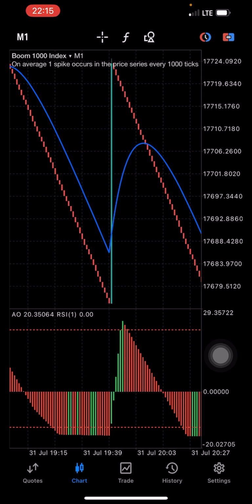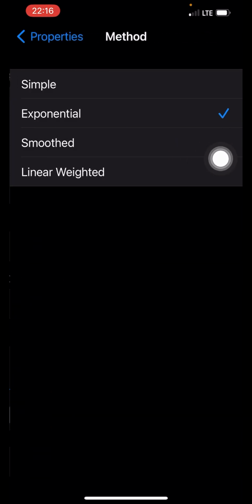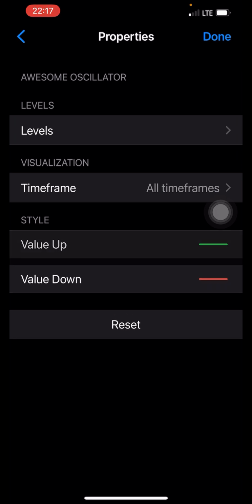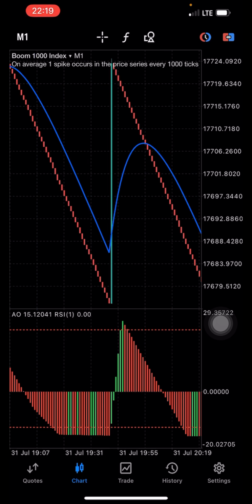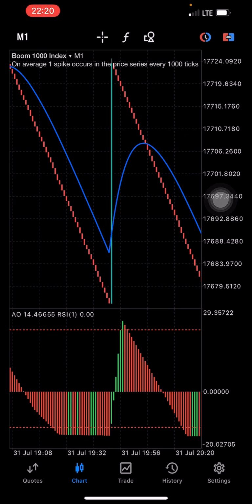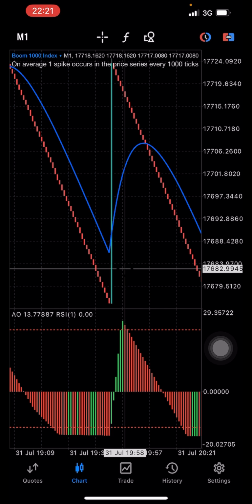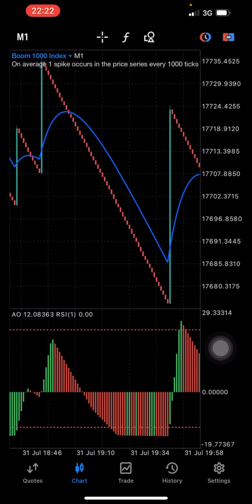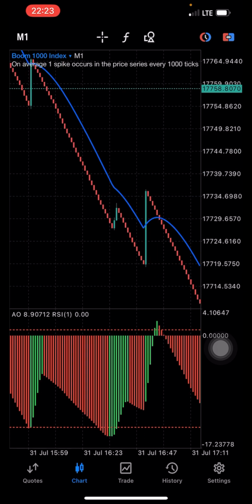Boom & Crash/ Power But Simple Strategy To Use as a Beginner To Grow ur Small Accounts 🤑